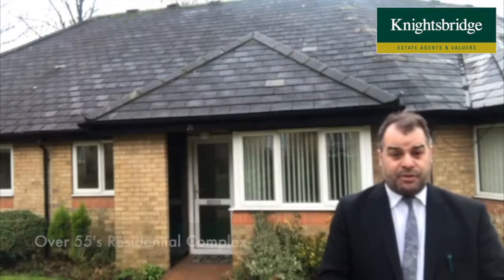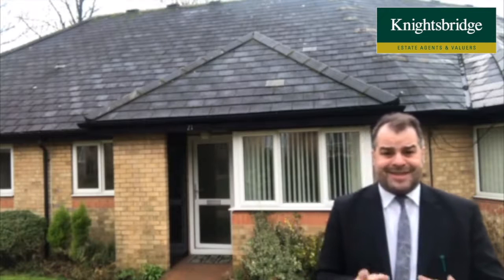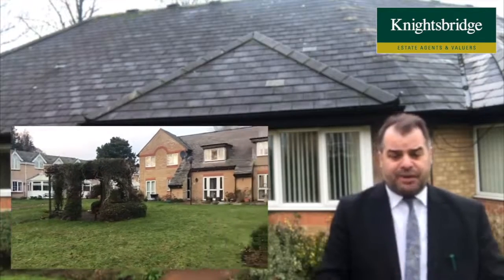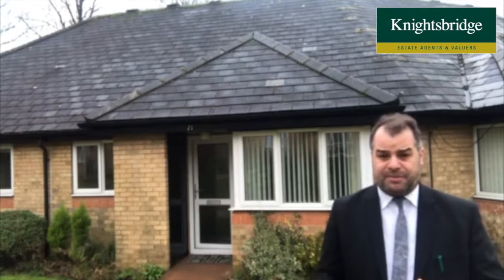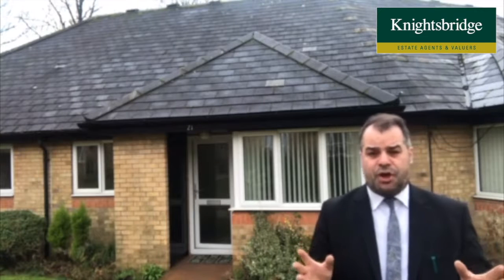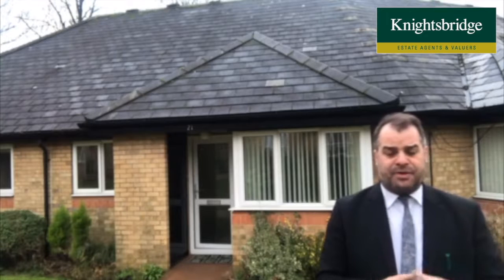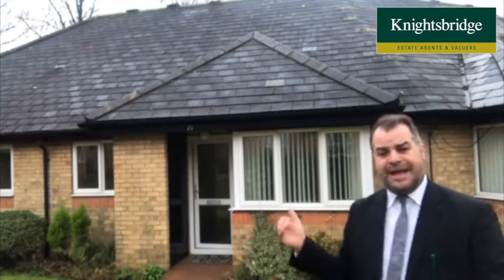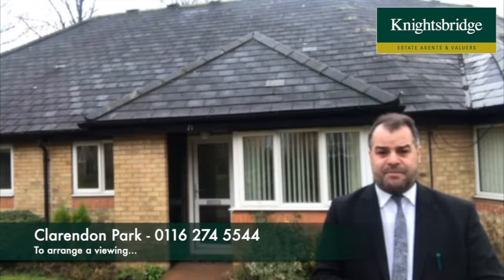Hendon Grange, Stoneygate - Knightsbridge Estate Agents Clarendon Park